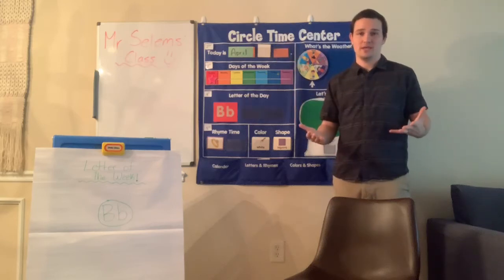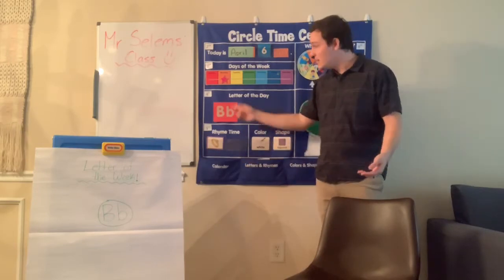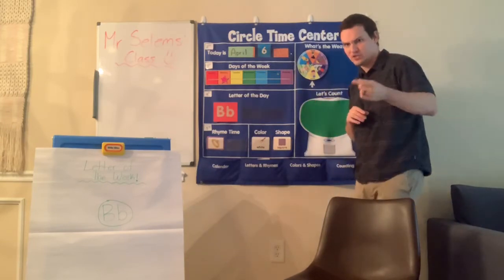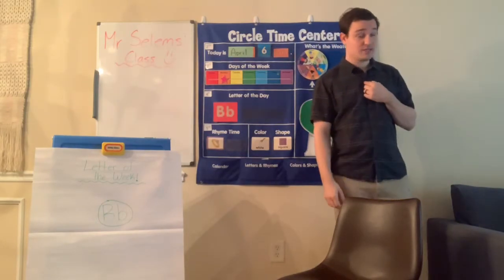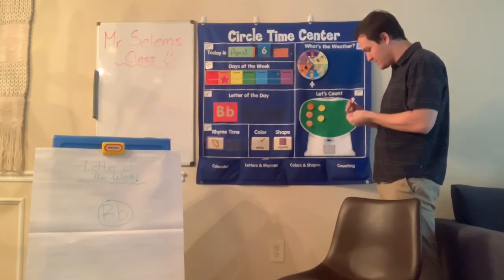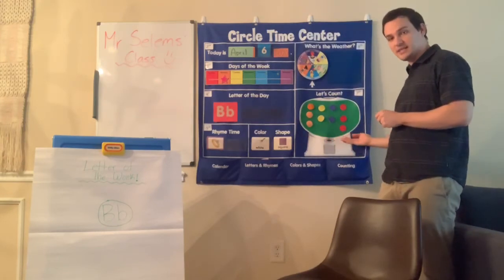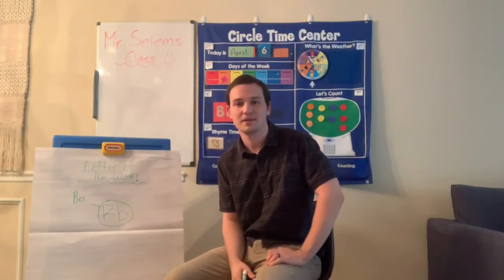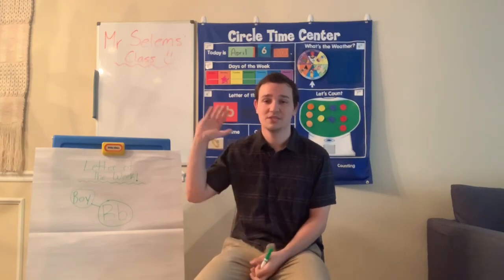Monday 4/6 Circle Time